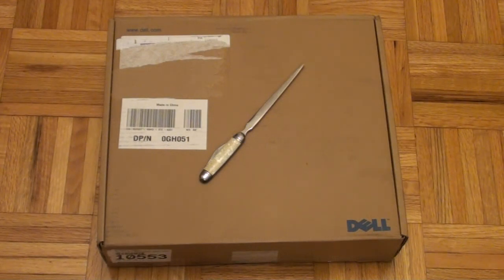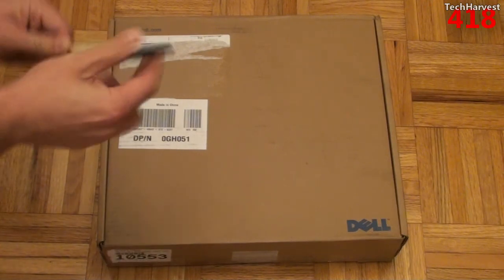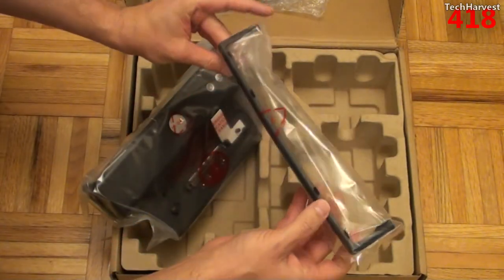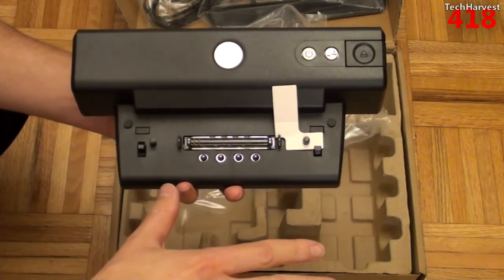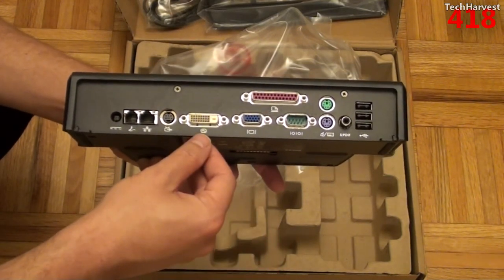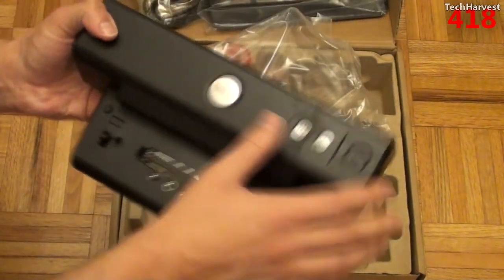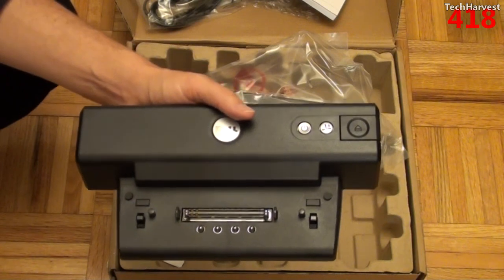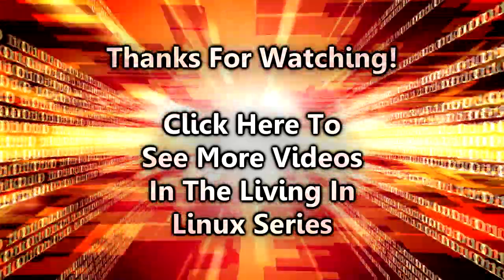Living In Linux: Dell Latitude D630 Dock Unboxing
Here's an unboxing of a Dell Latitude D630 Dock Connector.  This device enables you to easily turn your laptop into a desktop.